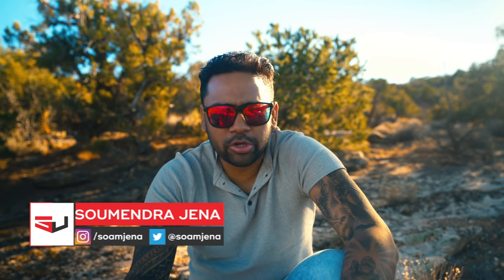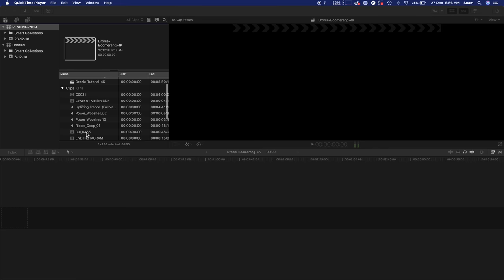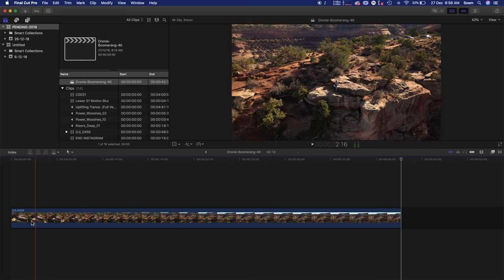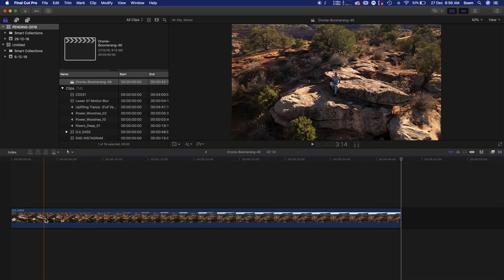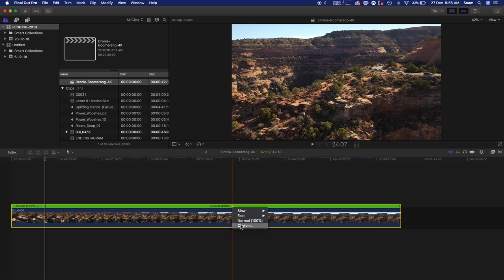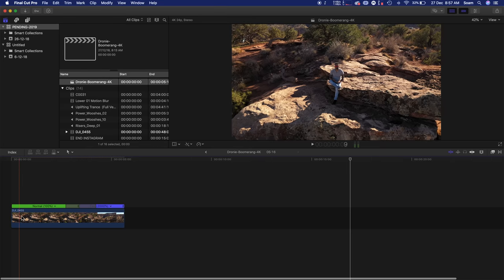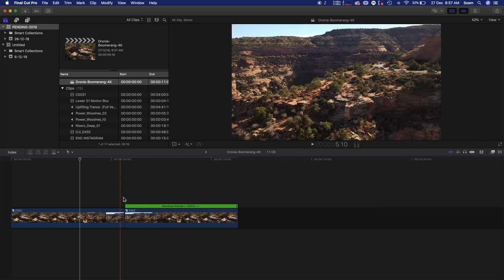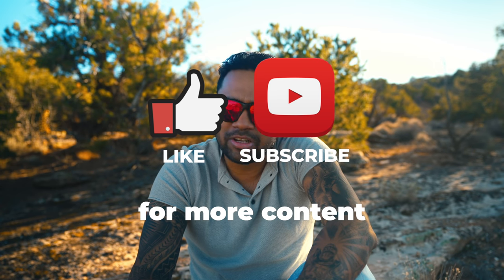HOW TO MAKE DRONE BOOMERANG VIDEOS!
Happy Shopping :)

Here is a detailed tutorial about how to make drone boomerang videos using final cut pro. If you use adobe premiere pro, its almost the same workflow as well.
You can use those for instagram stories the best.
This is done using a DJI Mavic Pro 2 as I was not carrying my phantom 4 pro to colorado.
You may do it with DJI Mavic Air or Phantom too.